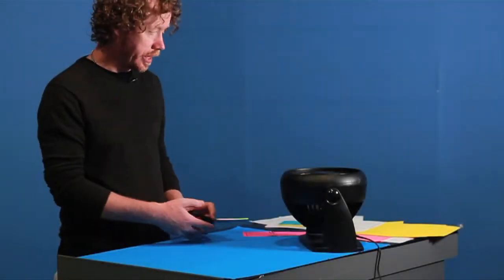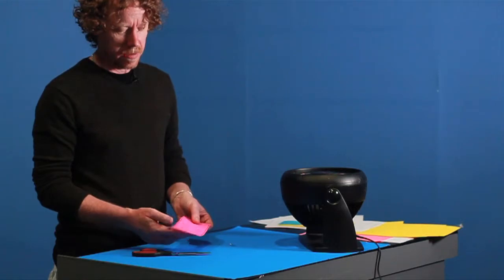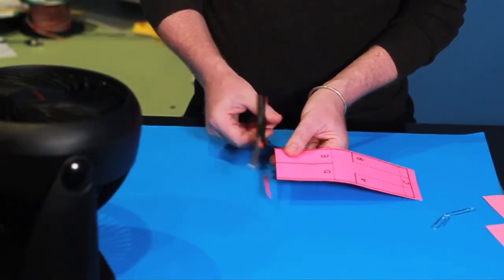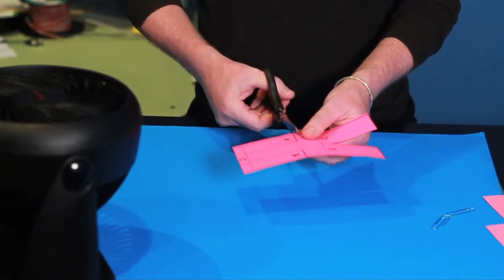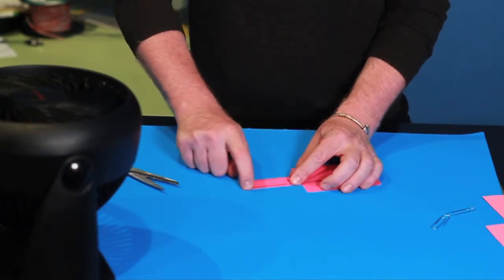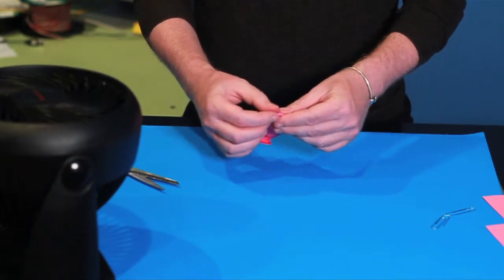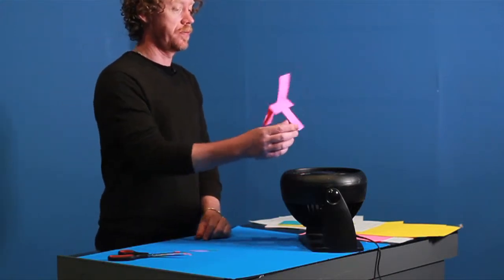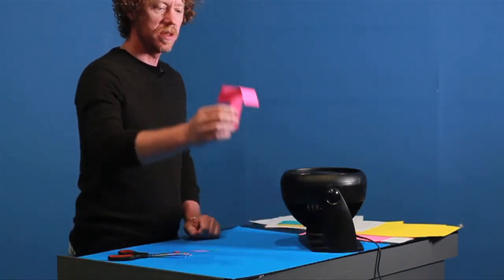Activate: Paper Helicopters